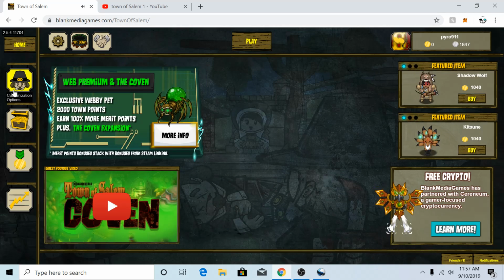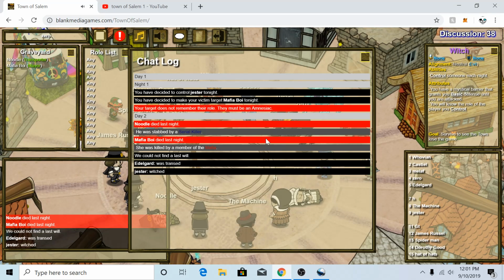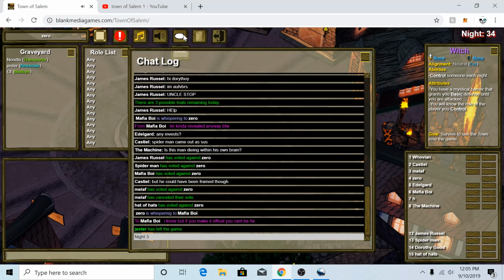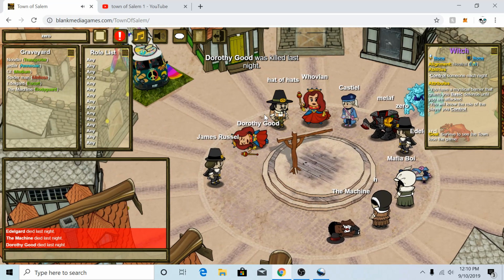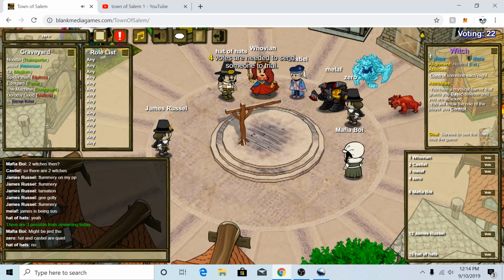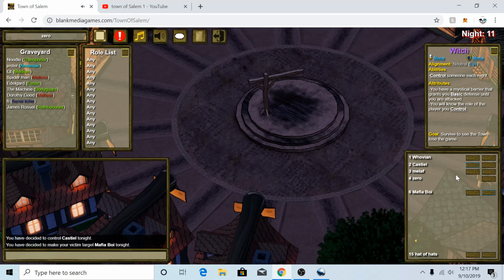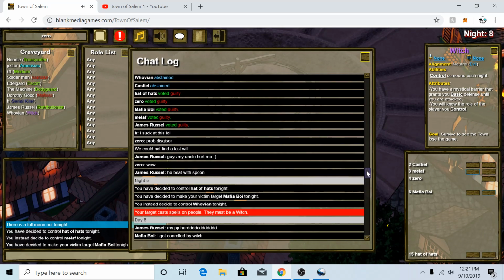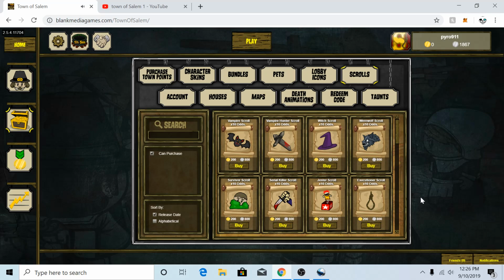town of salem 4